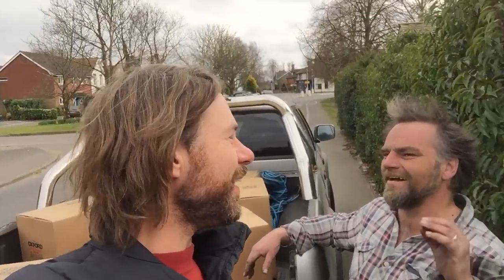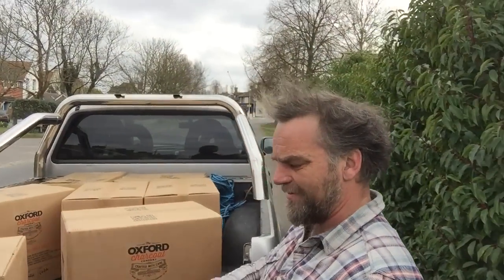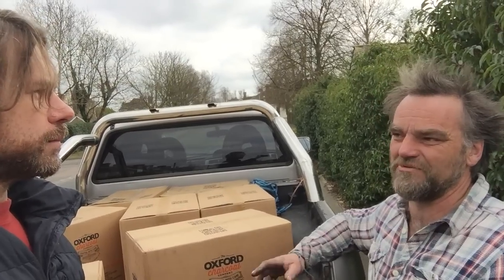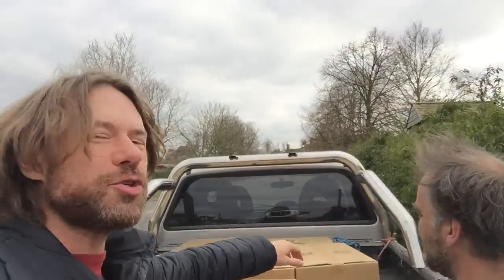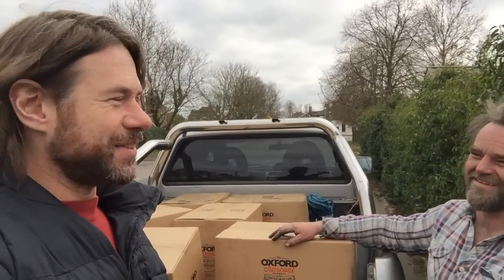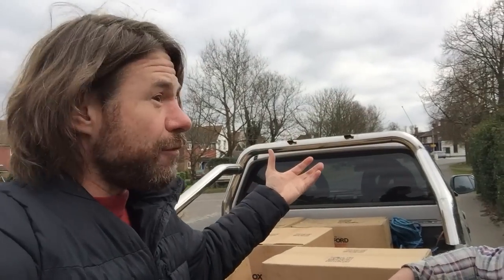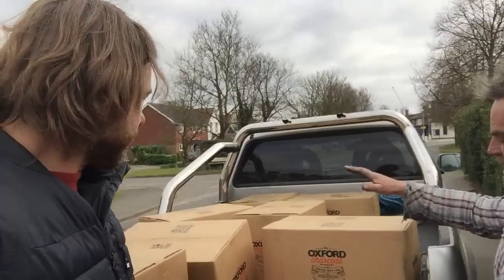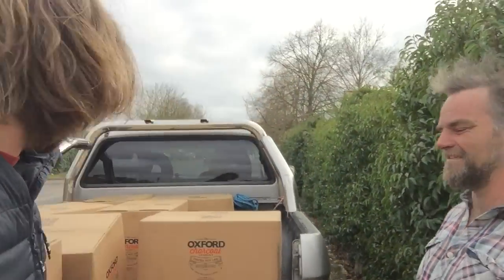Charcoal Delivery!!!!! Whooohooooooooooo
My friend, Matt Williams, from Oxford Charcoal dropped off 7 boxes of beautiful charcoal.  Mixed and single species awesomenss.  There's flavour in fuel and Matt knows how to get the best flavour out of his charcoal.  You can buy Matt's goodness from your local Waitrose in the next couple months.